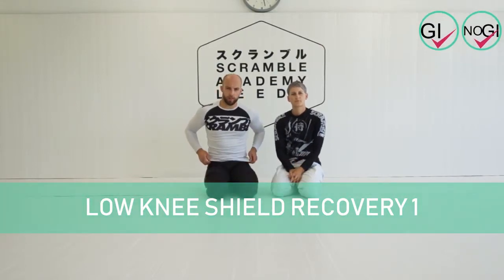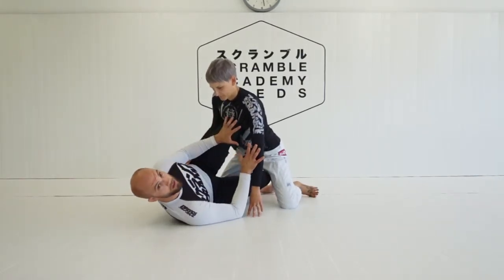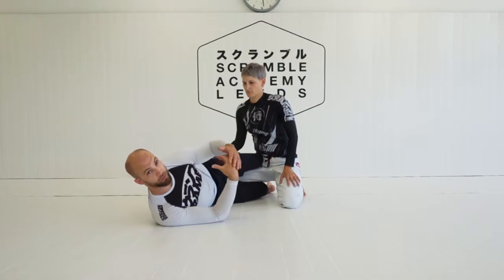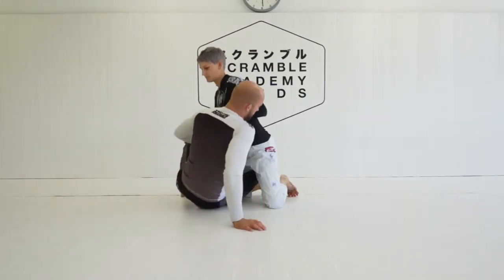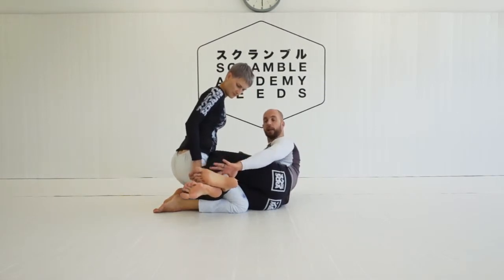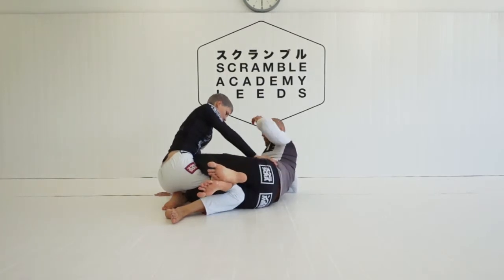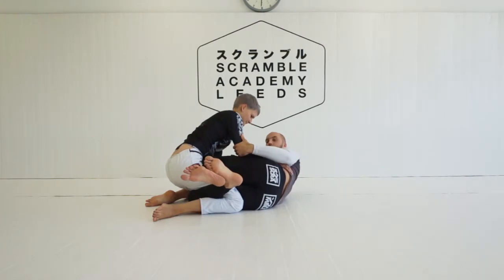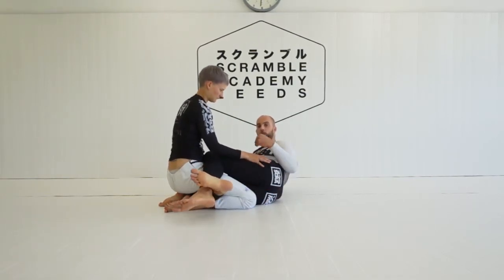Intermediate Techniques - Low Knee Shield Recovery | Scramble Academy Leeds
In this video the Scramble Academy coaches cover how to retain the low knee shield variation when playing half guard.